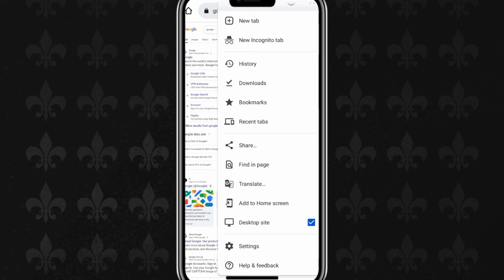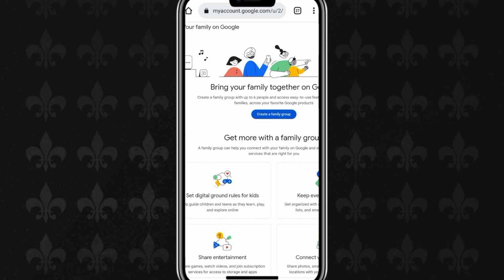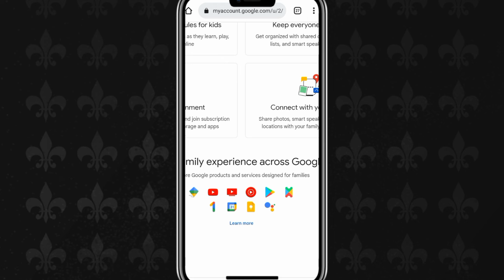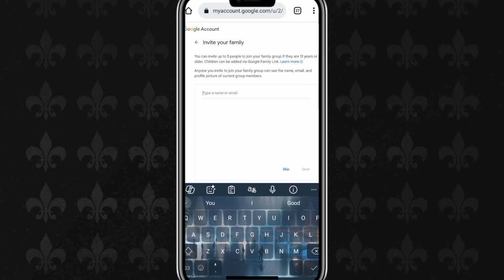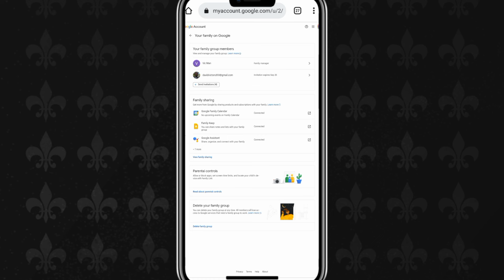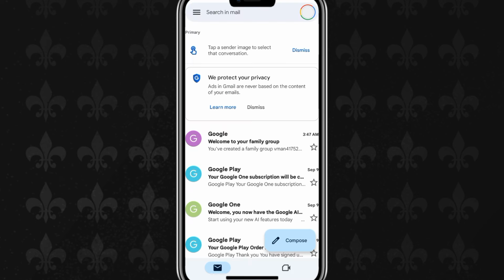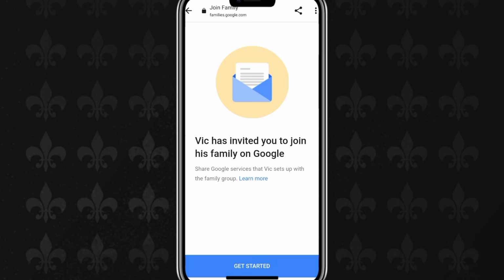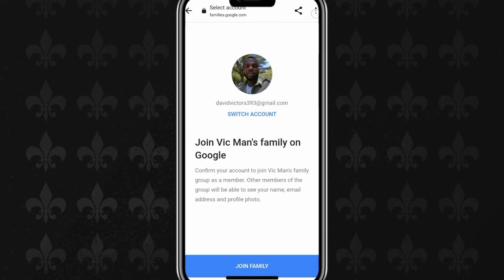Make 2300+ Videos Using Veo3 With Just One Gemini AI Pro Account || Google Veo 3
Welcome back to the channel! 🎉 In this video, I’ll be showing you exactly how to share your activated email with family and friends to unlock more credits for generating unlimited videos. This method will help you maximize your usage and create even more high-quality videos without worrying about running out of credits.

🔥 What You’ll Learn in This Video:

How to safely share your activated email with family for extra credits

Tricks to maximize your free credits for generating longer videos

Step-by-step process to make the most out of your AI video tools

Bonus tips on saving time and boosting video quality

👉 Make sure you watch this video till the very end because I’ll be revealing extra hacks that you don’t want to miss!

Your support motivates me to keep bringing you the latest updates on AI video tools.